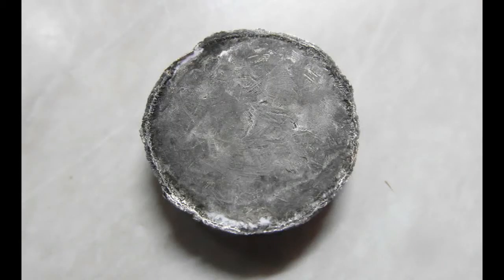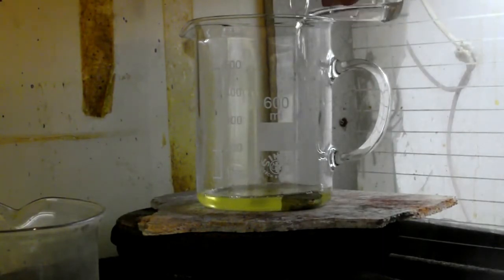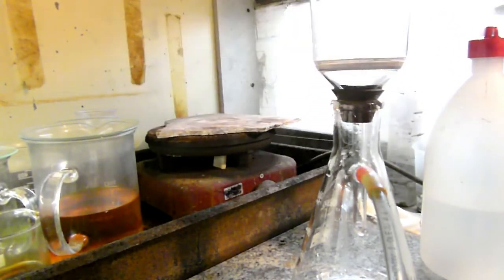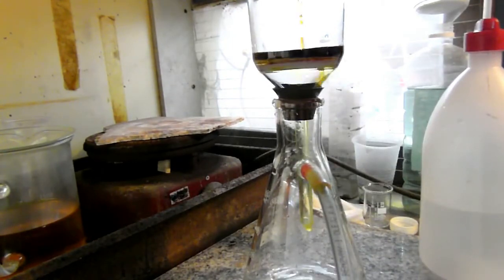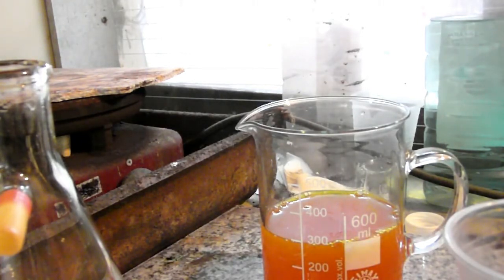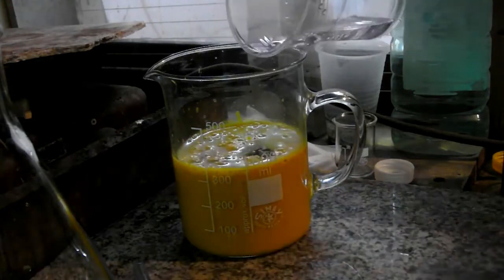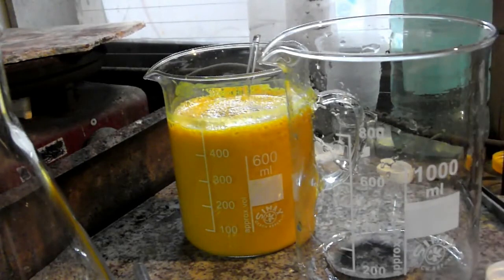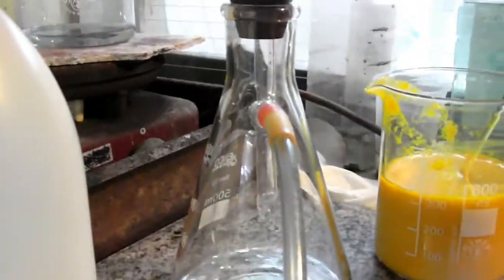PART 1: AgPdPt dore dissolution and PALLADIUM precipitation with DMG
dissolution of Ag Pd Pt dore button and palladium precipitation with DMG